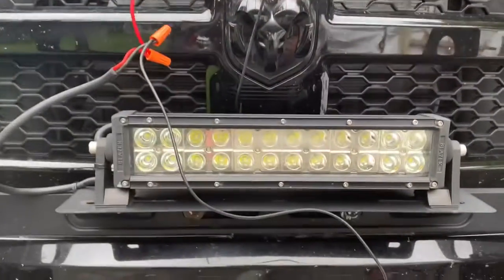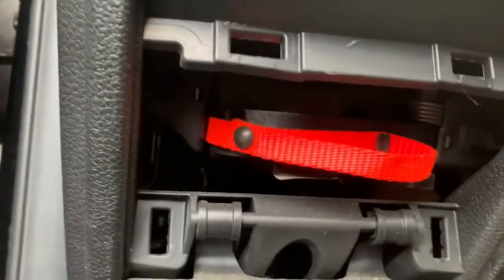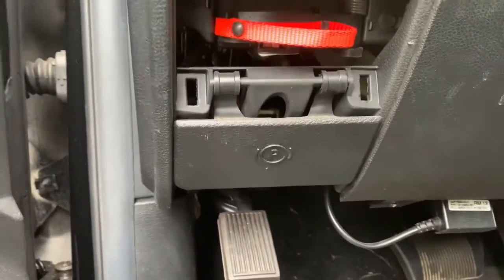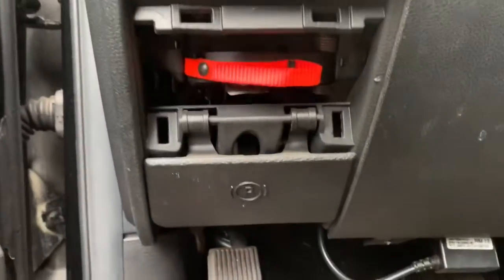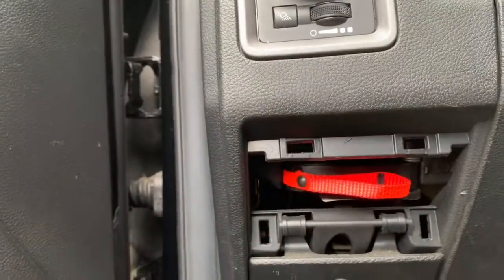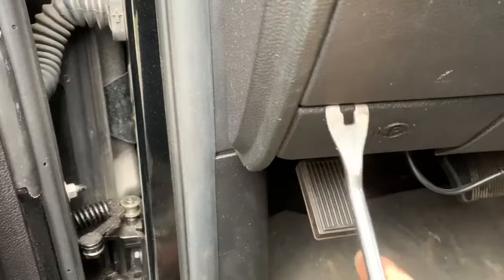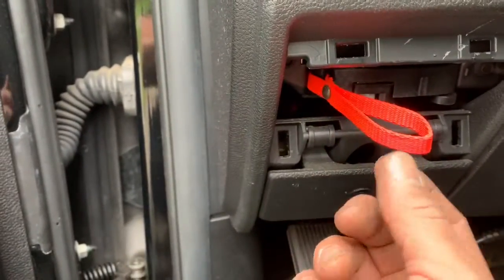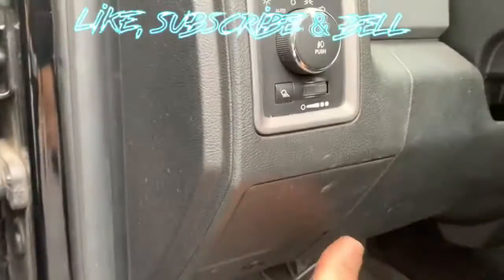Ram NEUTRAL or brake release !?!? In case no POWER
Was working on my truck and realized I don’t know what this is for. But it on Facebook and got some answers.